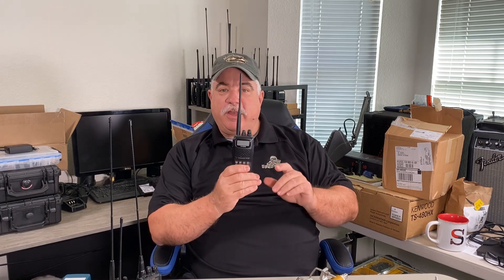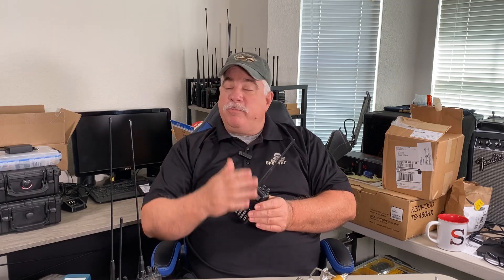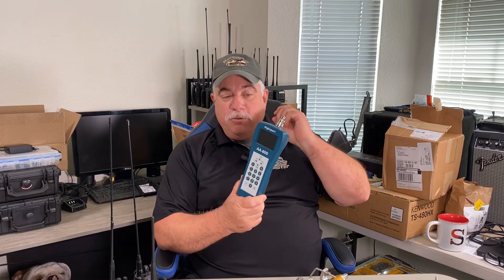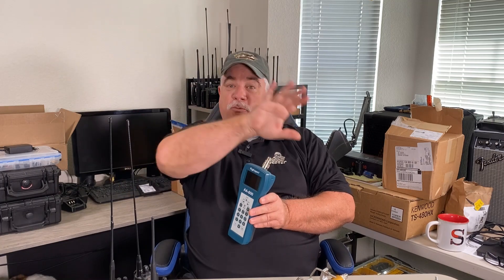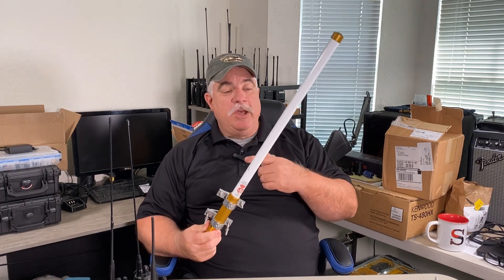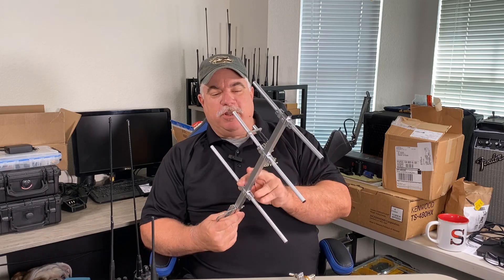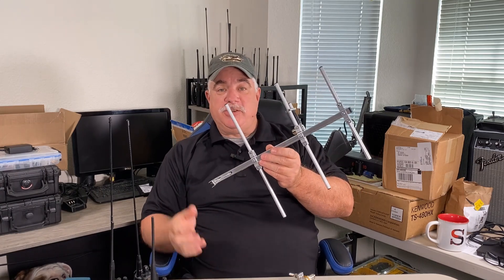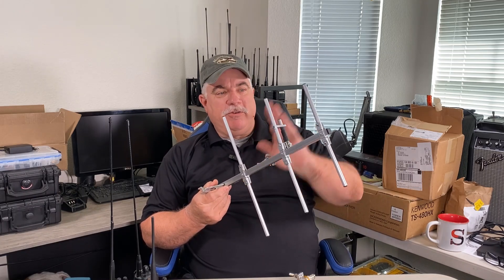VHF/UHF HT Maximum Achievable Range - Part 1: Series Intro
Part 1 of this series is an intro into this latest video series which will be discussing how to find your HT's "Maximum Achievable Range" and ways to improve upon that.